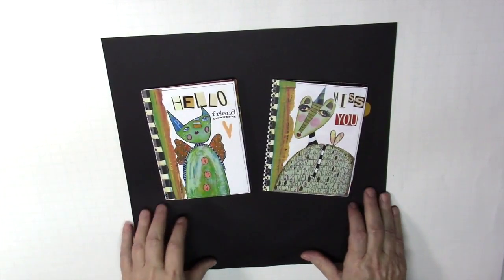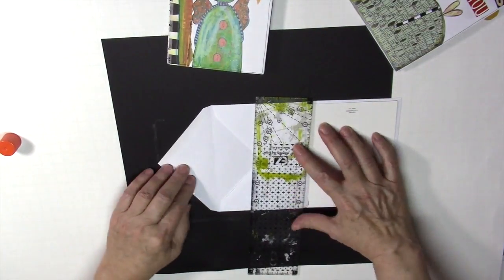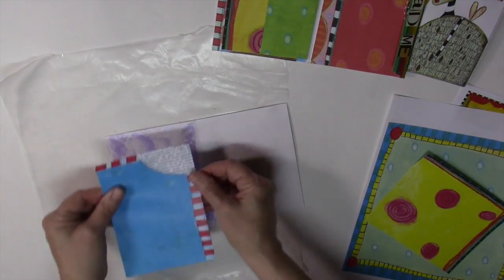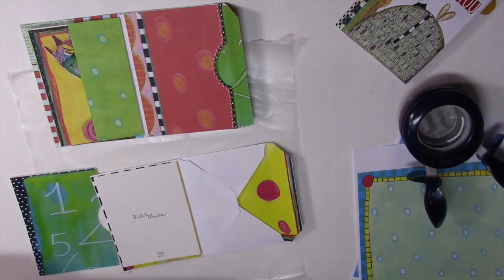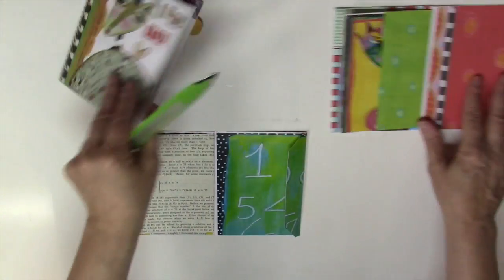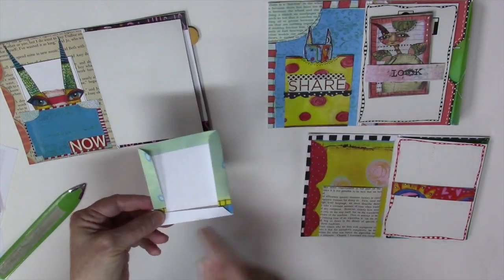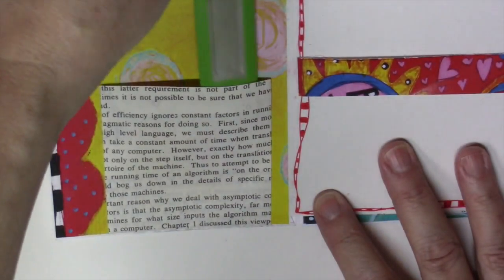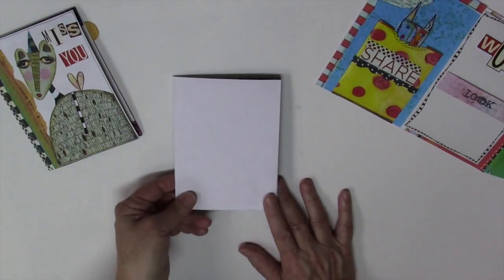Cheater Collage - Class 1, Part 1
NEW! Come play with me and make a friendship journal using "cheater" quirky characters.   Open for more important details:

Collage Sheets from Crowabout StudioB